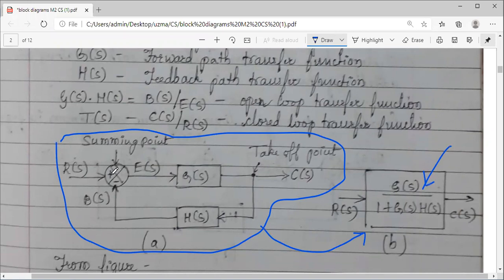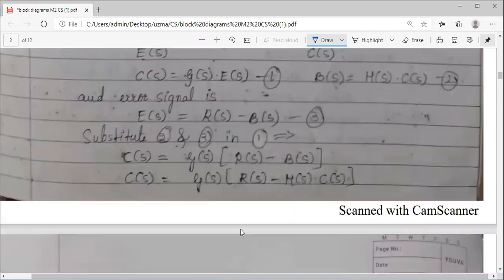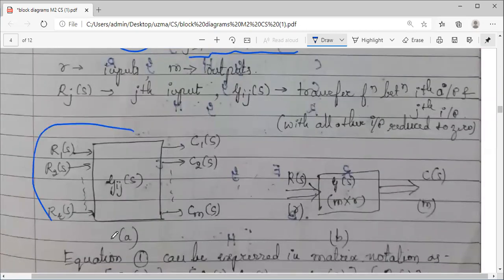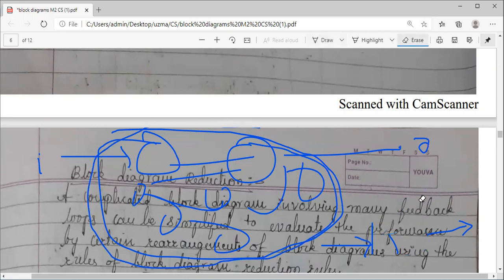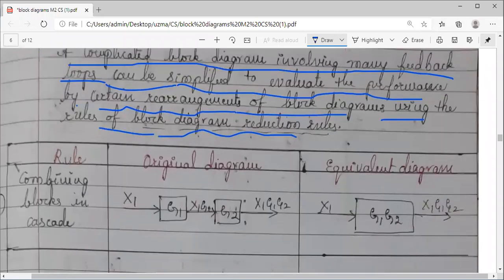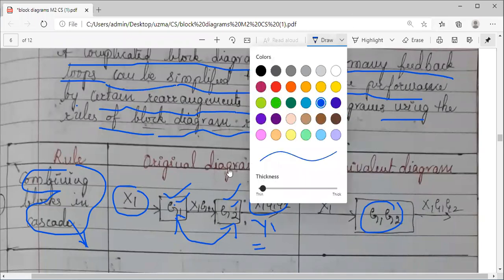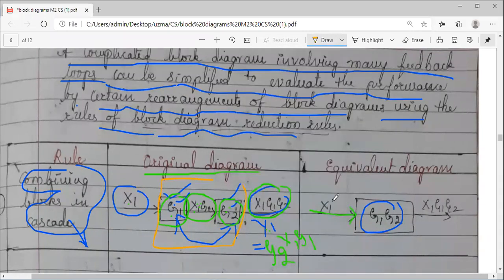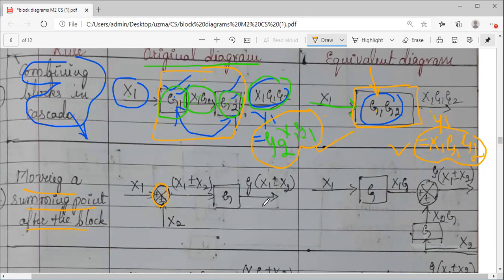Module 2 18EC43 control systems lecture 22 part 1: Block diagram reduction